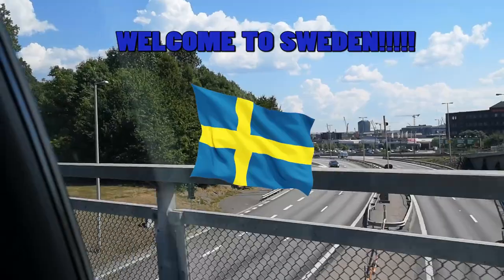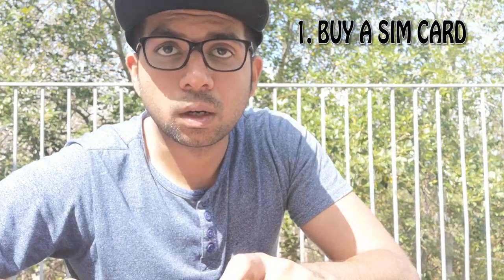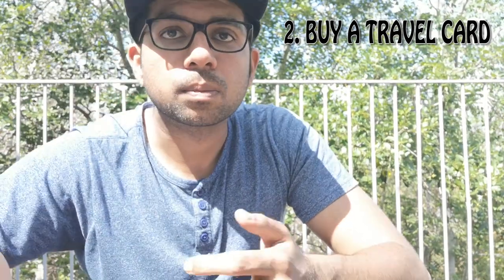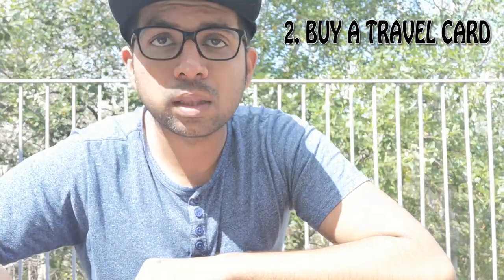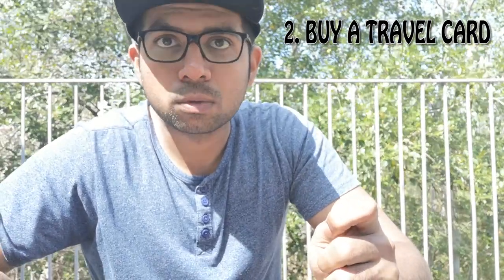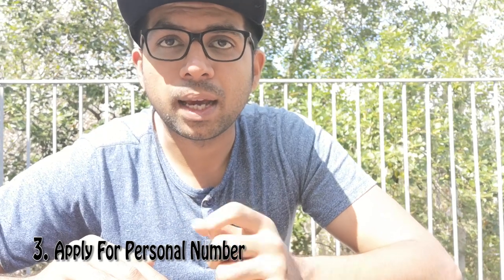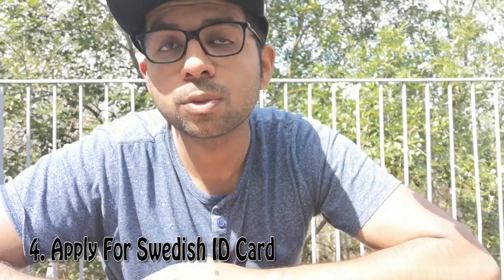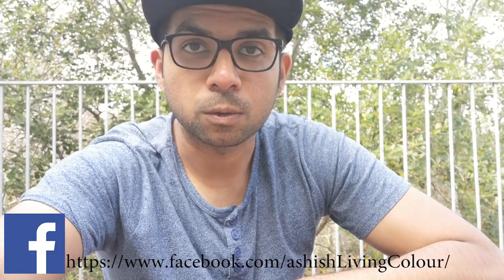Things to do after arriving in Sweden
This video explains the things that you must do after arriving in Sweden.

Music credits
Joakim Karud :